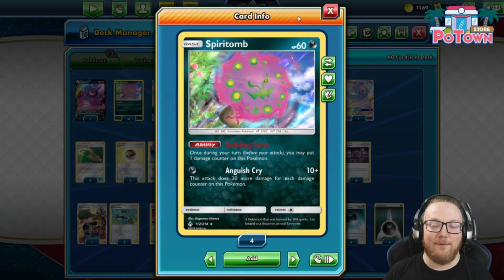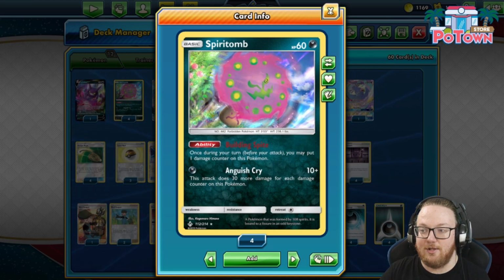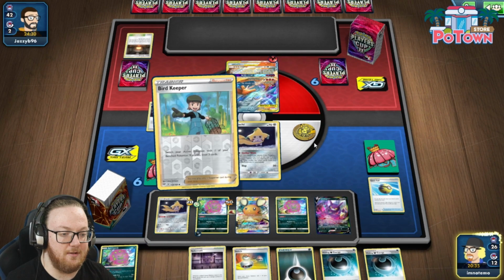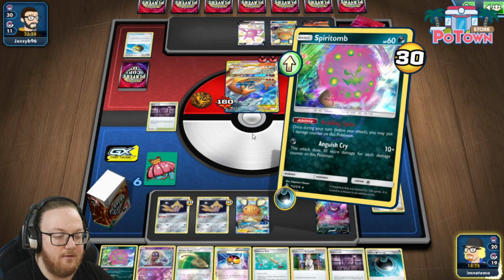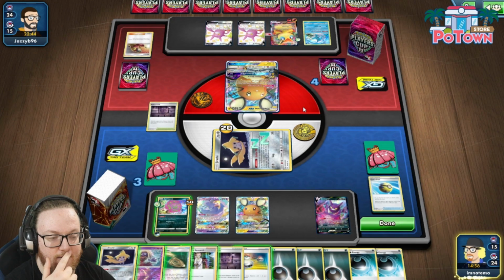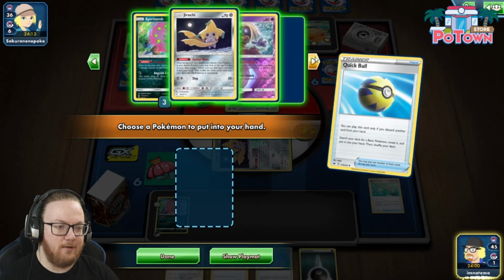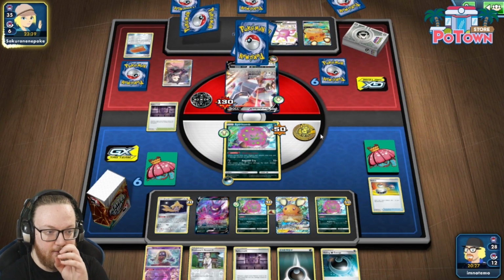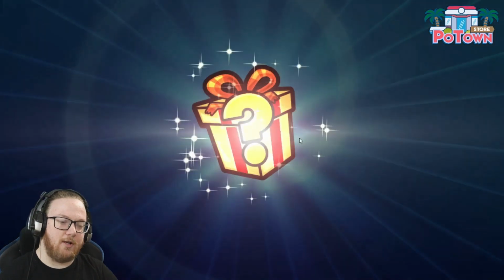Spiritomb Won a Large Battle Styles Tournament! Deck List & Gameplay | PTCGO 2021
A single prize focused Rogue Spiritomb deck won a 300+ person PTCGO tournament in the Battle Styles Standard Format! This deck has the potential to beat the best decks in format with its unreal damage output for just one energy. Deck list included, stick around for the gameplay!

#Pokémon - 12

* 1 Crobat V SHF 44
* 4 Spiritomb UNB 112
* 1 Dedenne-GX UNB 57
* 2 Jirachi TEU 99
* 1 Jynx UNM 76
* 1 Marshadow UNB 81
* 1 Mew UNB 76
* 1 Oricorio-GX CEC 95

* 4 Professor's Research SSH 178
* 3 Bird Keeper SHF 66
* 3 Boss's Orders SHF 58
* 4 Quick Ball SSH 179
* 4 Level Ball BST 129
* 4 Scoop Up Net RCL 165
* 4 Escape Rope BUS 114
* 4 Switch SSH 183
* 2 Ordinary Rod SSH 171
* 4 Cape of Toughness DAA 160
* 4 Spikemuth DAA 170

#Energy - 8

* 4 Darkness Energy Energy 7
* 4 Hiding {D} Energy DAA 175